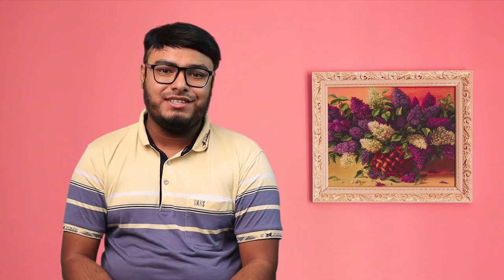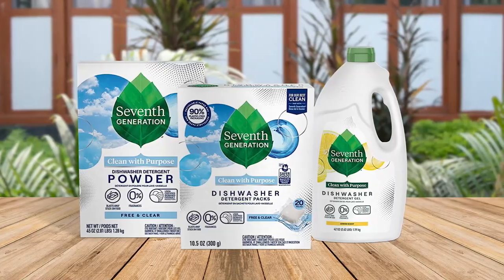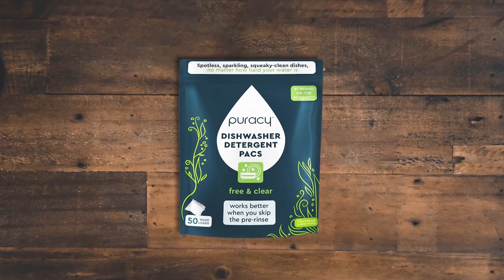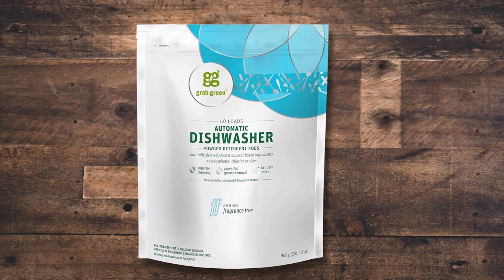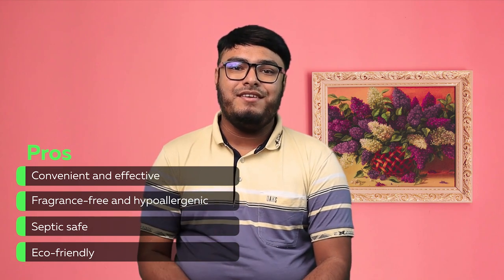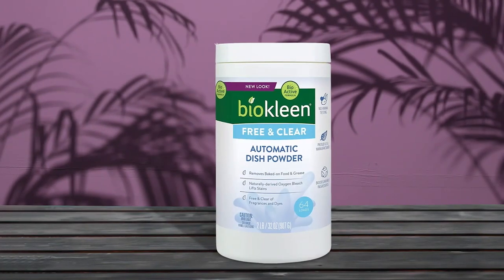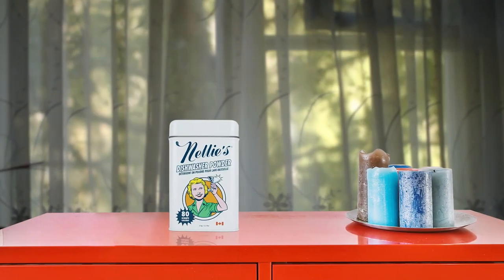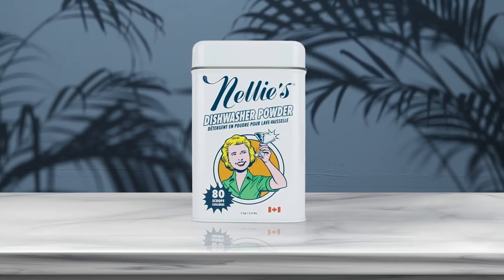Best Eco Friendly Dishwasher Detergent in 2023 - Top 5 Review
best eco friendly dishwasher detergent featured in this Video
NO. 1. Seventh Generation Dishwasher Detergent
NO. 2. Puracy Natural Dishwasher Detergent
NO. 3.
NO. 4. Biokleen Free & Clear Dishwashing Detergent
NO. 5. Nellie's Dishwasher Powder

🕝Timestamps🕝
0:00 - Introduction
0:12 - NO. 1. Seventh Generation Dishwasher Detergent
0:58 - NO. 2. Puracy Natural Dishwasher Detergent
1:41 - NO. 3. Grab Green Automatic Dishwashing Detergent Pods
2:27 - NO. 4. Biokleen Free & Clear Dishwashing Detergent
3:16 - NO. 5. Nellie's Dishwasher Powder

★What is eco friendly dishwasher detergent?
Eco-friendly dishwasher detergent is a type of detergent that is made with environmentally friendly and sustainable ingredients. It is designed to clean dishes and cutlery while minimizing the impact on the environment. Eco-friendly dishwasher detergents are typically free from harmful chemicals, such as phosphates, chlorine, and artificial fragrances, which can cause harm to aquatic life and ecosystems. Instead, they use natural and biodegradable ingredients, such as enzymes, minerals, and plant-based surfactants. Some eco-friendly dishwasher detergents come in packaging that is made from recycled materials or is itself recyclable, further reducing its impact on the environment.